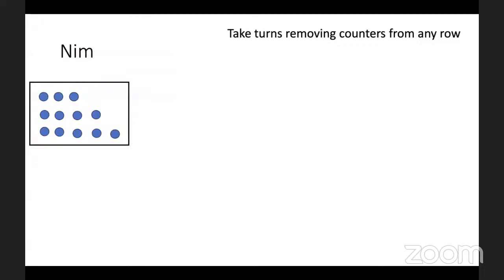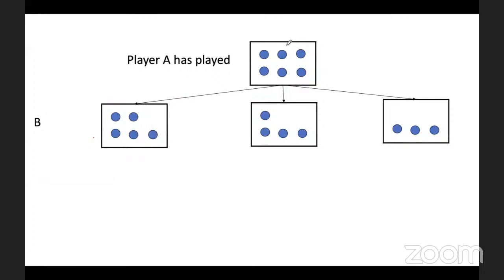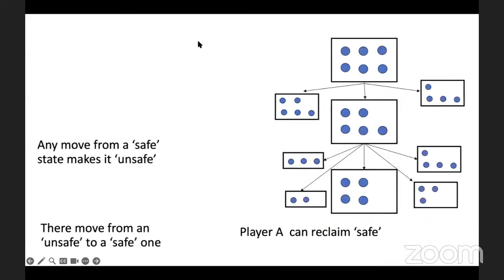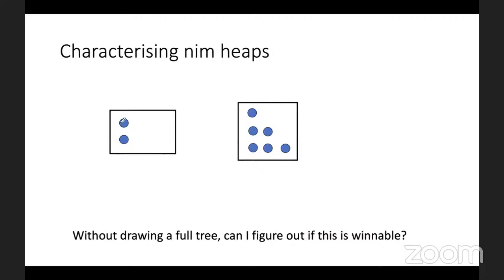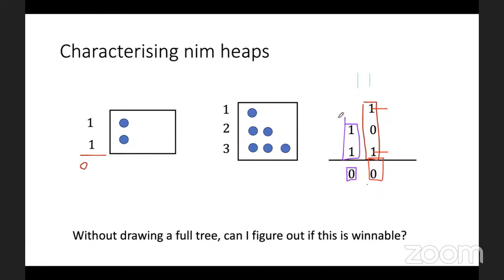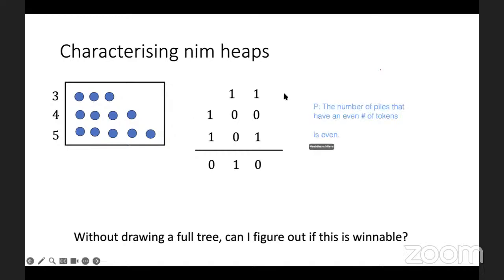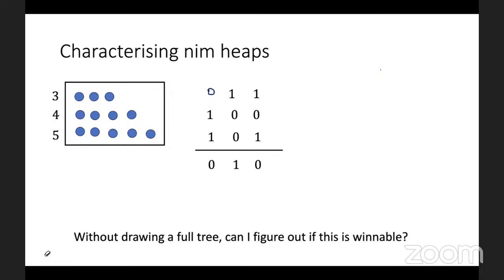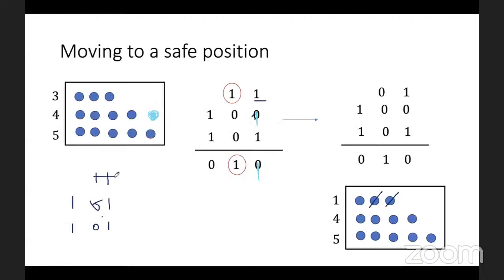Session 03. Martin Gardner Reading Group